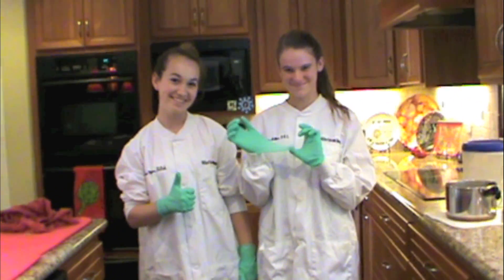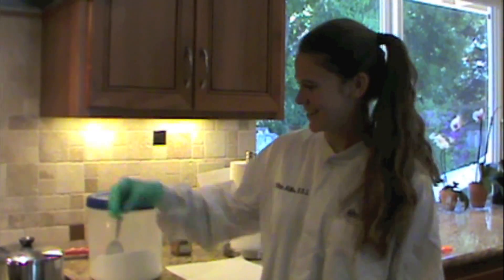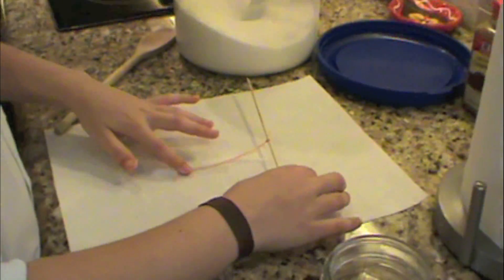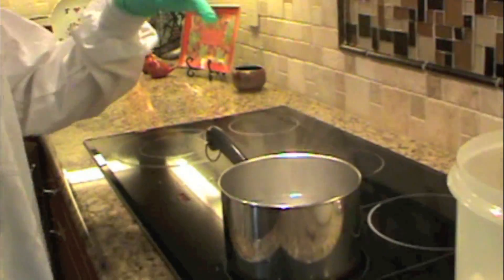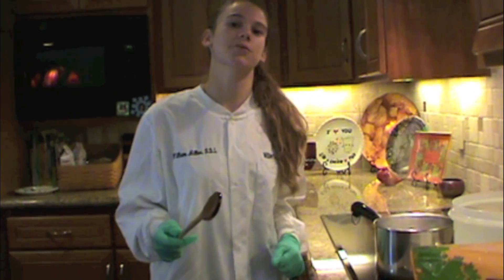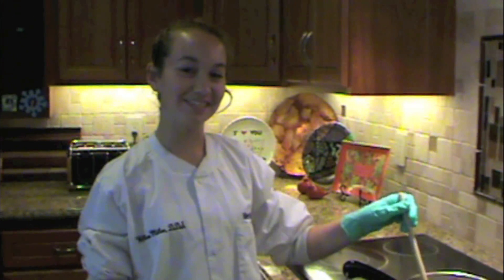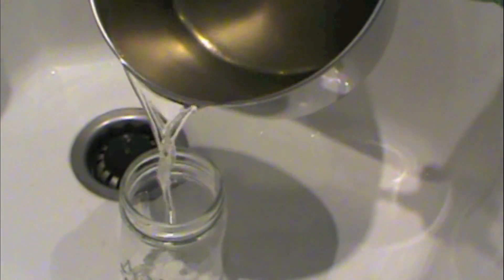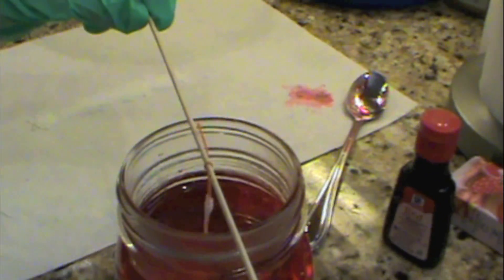How To Make a Super Saturated Solution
This is a chemistry experiment demonstrating how to make rock candy (a type of saturated solution).